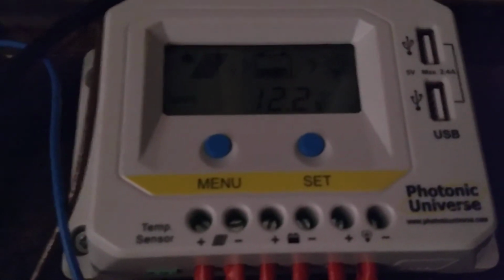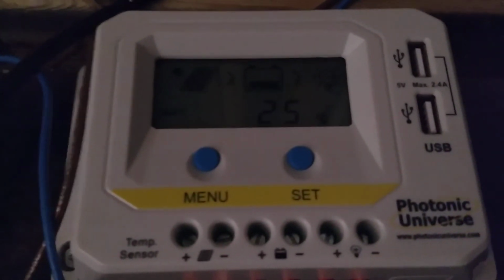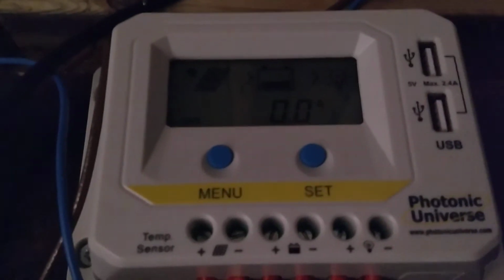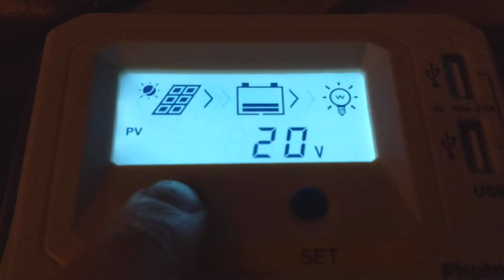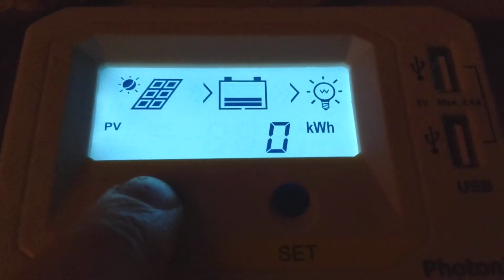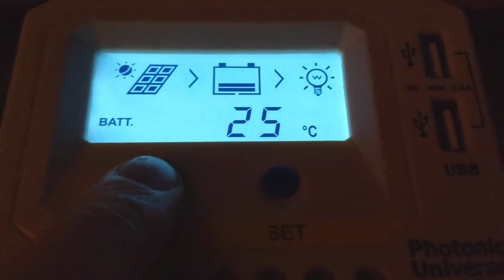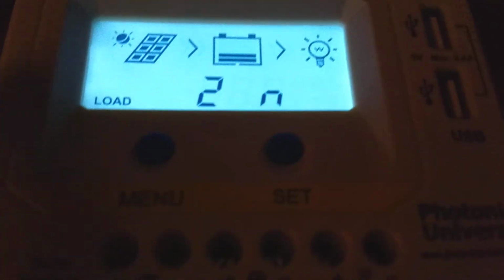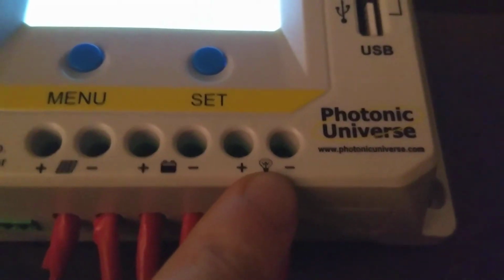Solar shed update 2: New Photonic Universe charge controller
This charge controller is working a lot better than the cheaper one, a lot more robust and no faults.

Since, I have installed a light and a shelf for the battery.